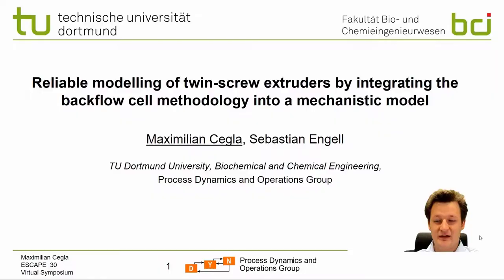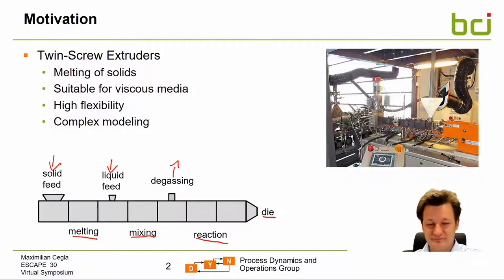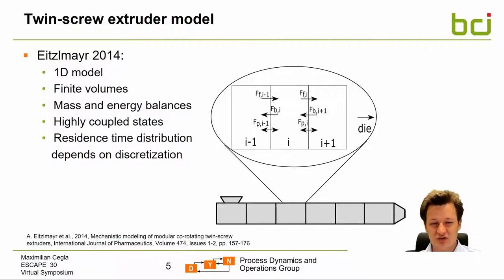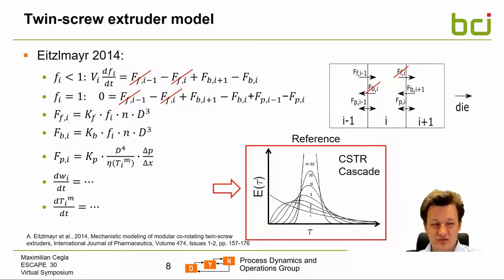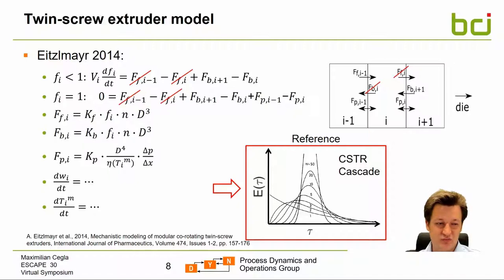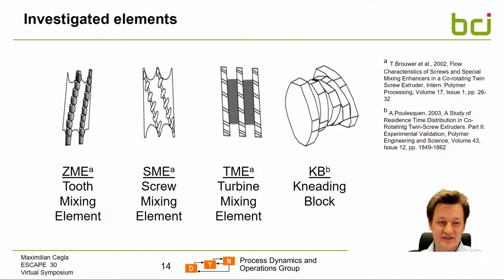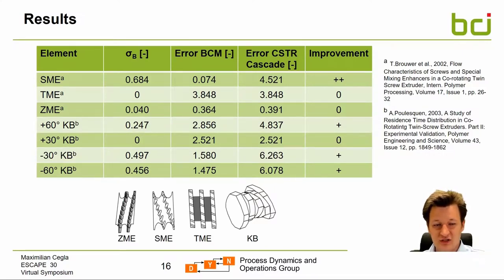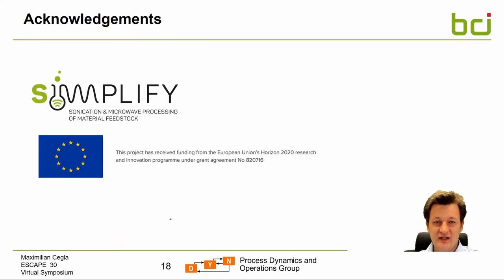Modelling of Twin-screw Extruders by Integrating Backflow Cell Methodology into a Mechanistic Model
Reliable Modelling of Twin-screw Extruders by Integrating the Backflow Cell Methodology into a Mechanistic Model. 30th European Symposium on Computer Aided Process Engineering  (ESCAPE30). M. Cegla, S. Engell.

Abstract:
Process modelling for twin-screw extruders is important for the optimal design, control and understanding of these machines. Existing models are often describing the residence time distribution (RTD) of the melt based on experimental data without the usage of further process knowledge. These completely data driven methods are unreliable for more advanced extrusion processes as a strong coupling between many internal states exists, which may not be reflected in the measurements. Therefore the use of a mechanistic model is beneficial to be able to address all important effects simultaneously. The standard mechanistic model describes the RTD as a series of continuous stirred tank reactors. However, this approximation is not capable of describing tailing effects that can occur when elements that promote distributive mixing are present. These effects can be described by the backflow cell model (BCM). Within the BCM the unidirectional flow is divided into an upstream flow and downstream flow with a fixed flow ratio for a series of tanks. This model can be in cooperated into the CSTR model, exploiting the similarities of the structure of the two models. In this work, the combination of the two methods is presented and applied to different screw geometries.